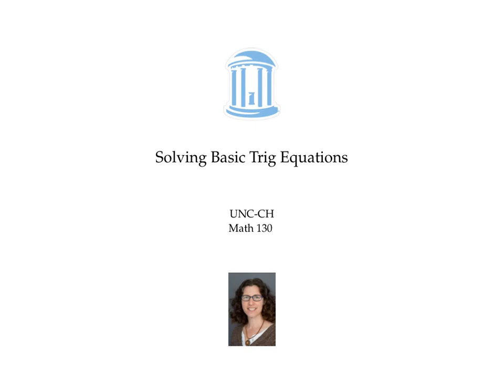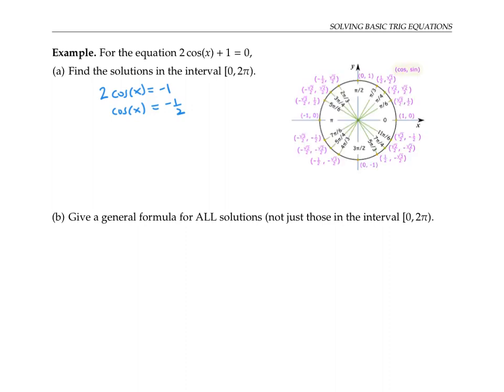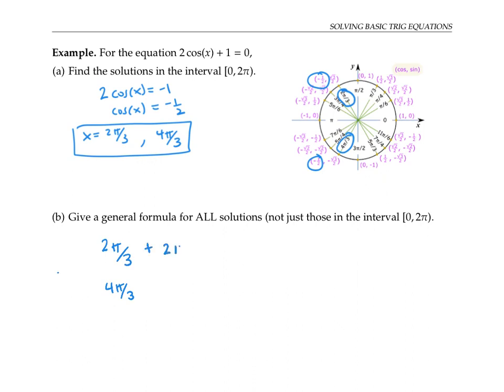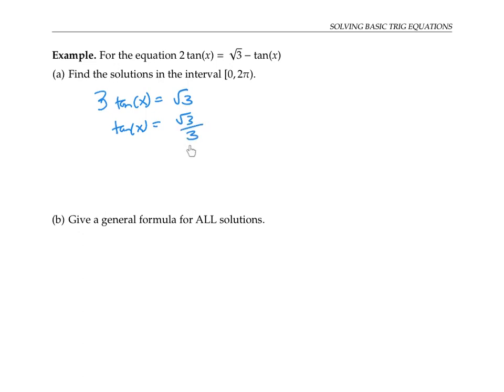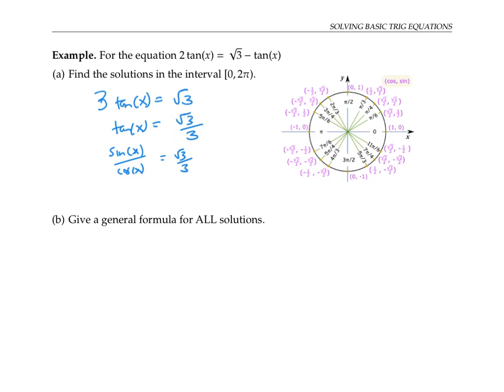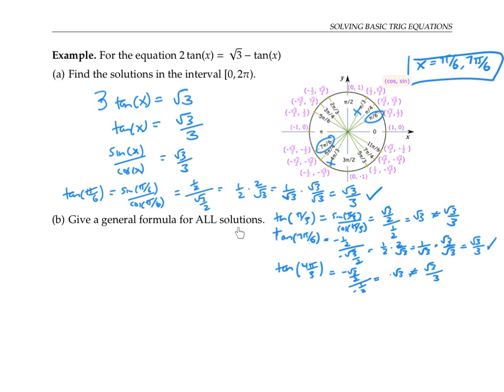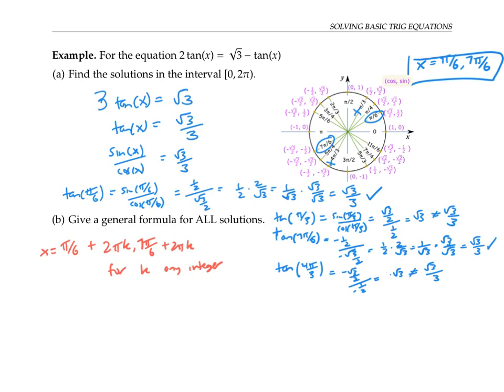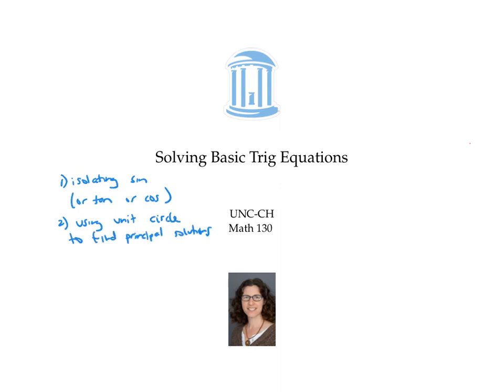Solving Basic Trig Equations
Solving trig equations using the unit circle and multiples of 2pi.